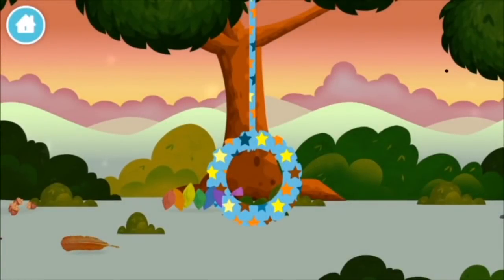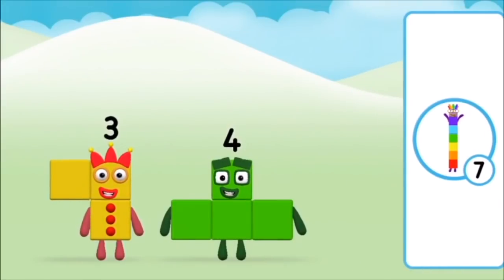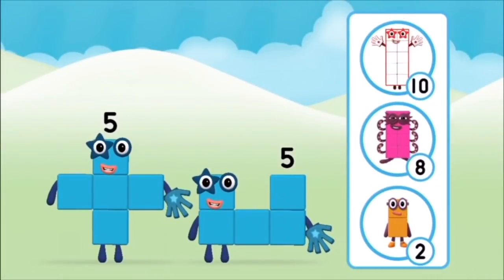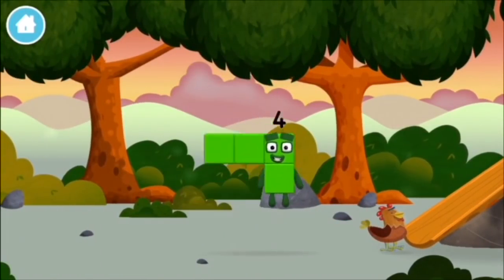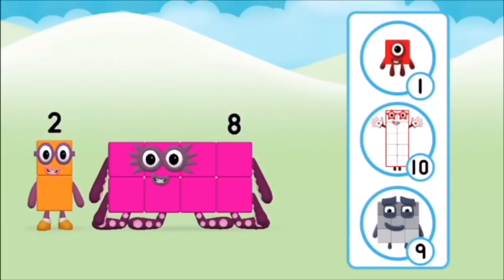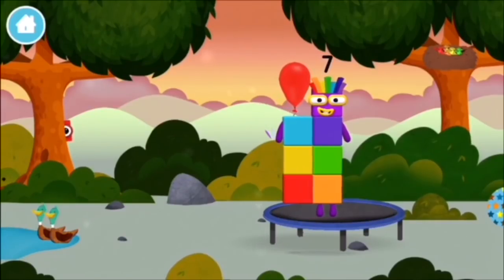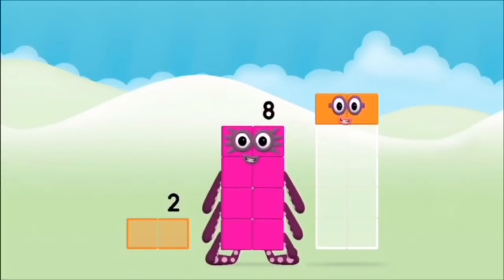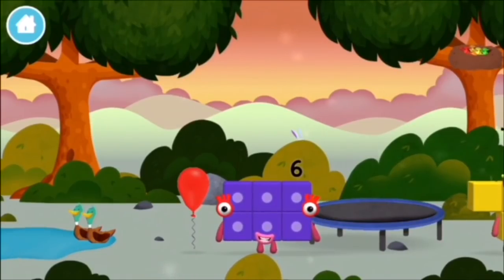Numberblocks 1 - 10 NumberBlocks Full Episodes Numberblocks Hide And Seek Learn To Count Cartoons